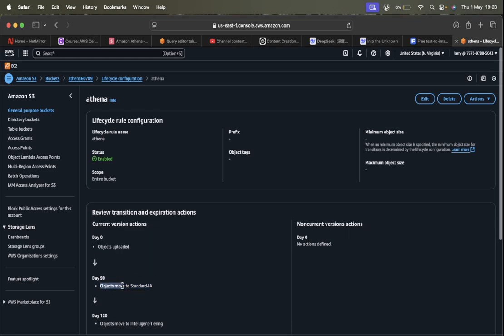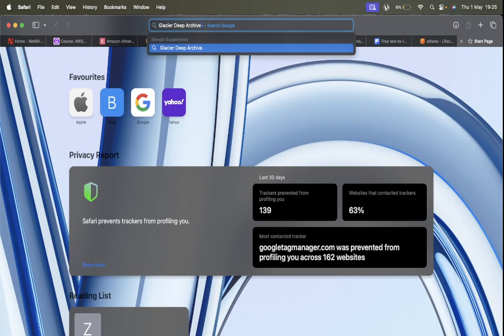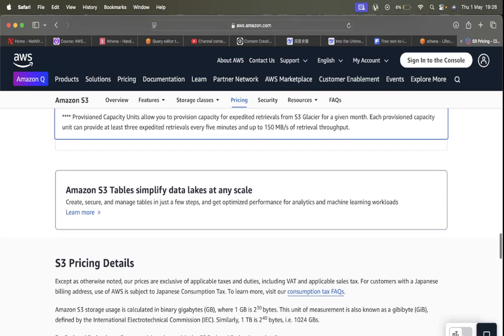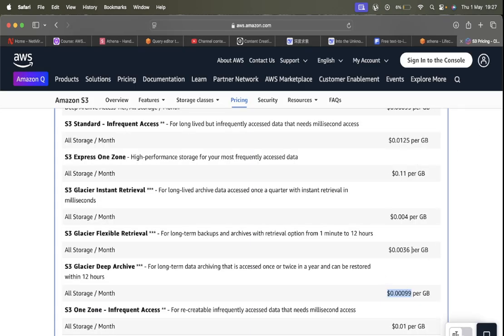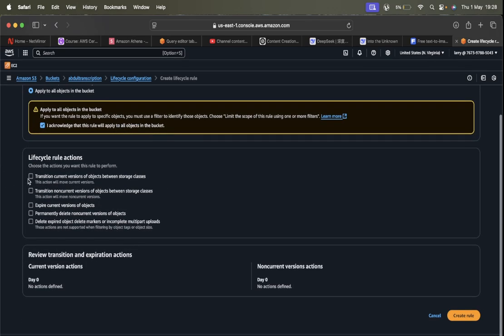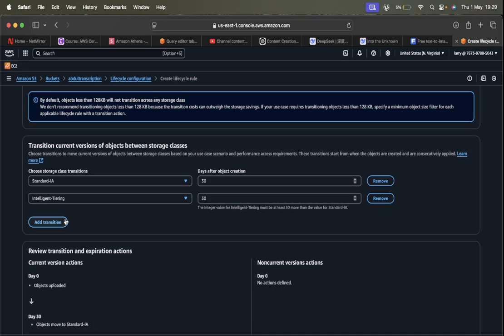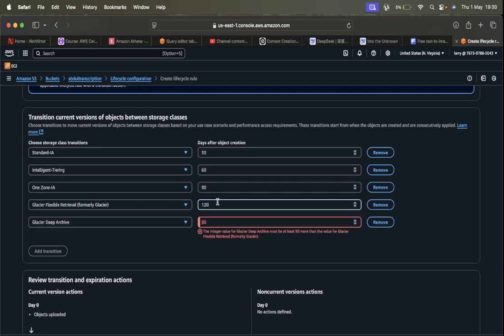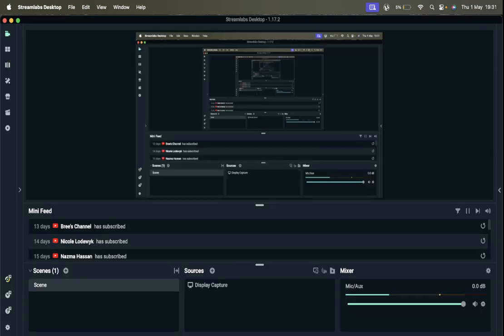Stop Wasting Money on AWS S3! Automate & Save in 5 Mins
💸 Tired of overpaying for unused AWS S3 storage? Learn how to automate AWS S3 Lifecycle Rules to cut storage costs by 60%—without manual cleanup!

👇 In this video, you’ll learn:
✅ Step-by-step setup: Move files to Glacier AFTER 30 days
✅ How to auto-delete old data AFTER 365 days
✅ Why this saved me $$$ (real results included!)

📅 Timestamps:
0:00 - The $1,000/Month S3 Mistake
0:45 - What Are Lifecycle Rules? (Simple Explainer)
1:30 - Demo: Glacier + Auto-Delete Setup
3:15 - My Cost Savings Revealed
4:00 - Pro Tips for DevOps & FinOps Teams

💬 *Got questions?* Drop them below! 👇

📌 FAQs:
- “Does moving to Glacier affect data accessibility?”
- “What if I need files longer than 365 days?”
- “Can I apply this to existing S3 buckets?”